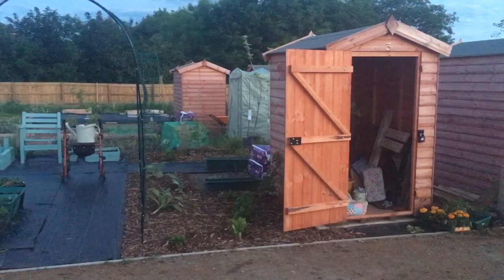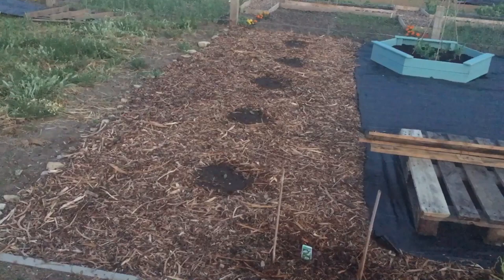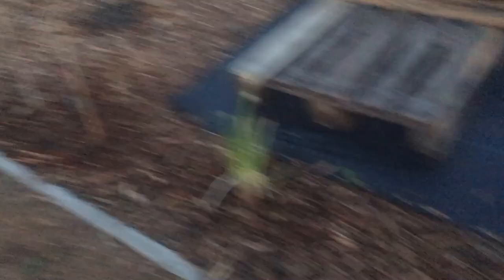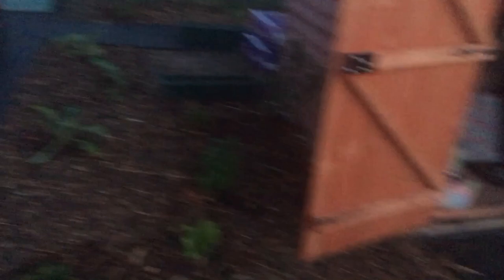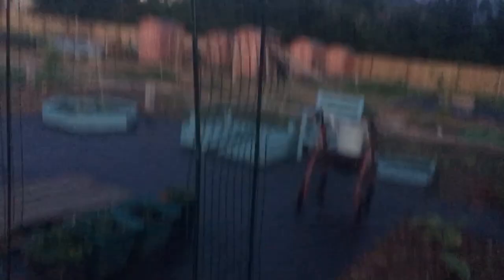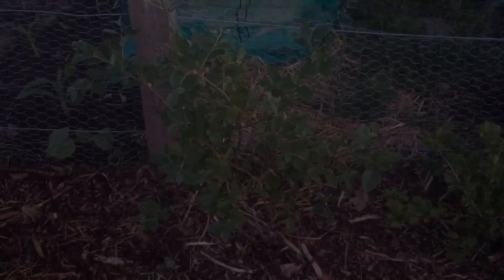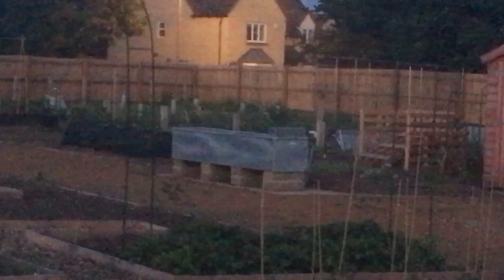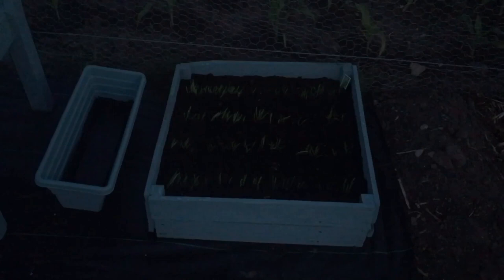Accessible Disabled Allotment Garden Plot Tour May 2019 - Mobility Issues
Today I show you around my progress creating an accessible allotment plot which will allow me to garden despite my mobility issues.